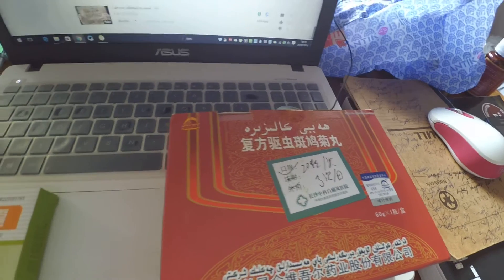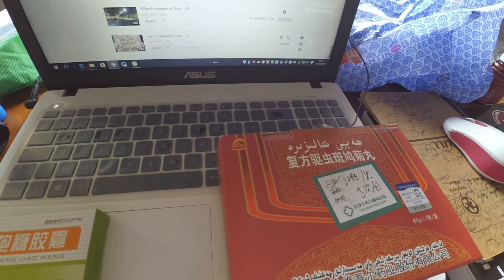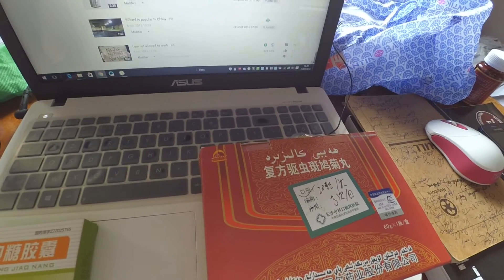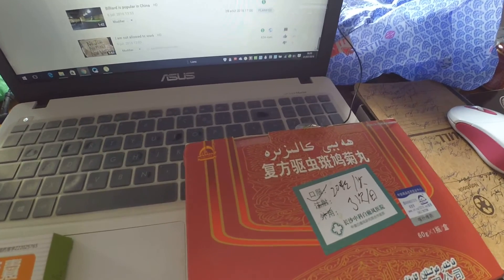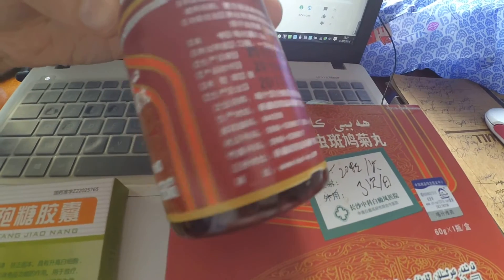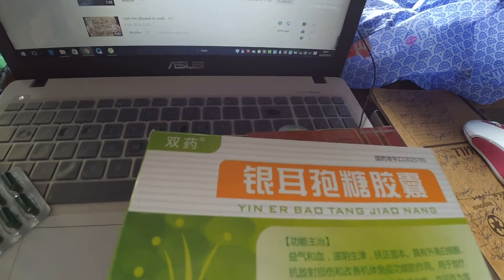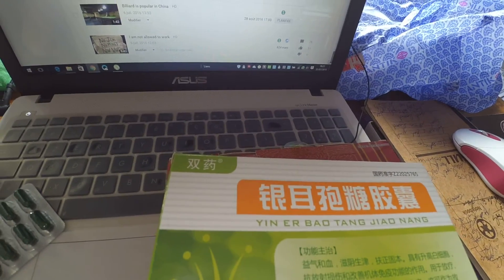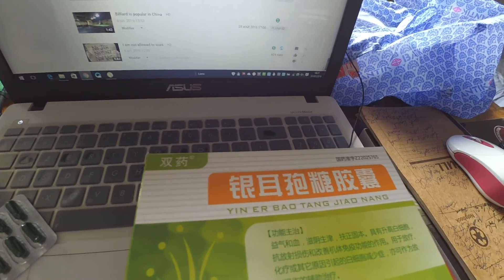Traditional Chinese medecine to treat vitiligo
You have vitiligo: follow a strict diet (no gluten, no dairy, no alcohol, no coffee), take Chinese medecine (see previous video as well), go outside in the sun.

Xinjiang Medecine name: 复方驱虫斑鸠菊丸
It is made from red date extract and helps to repigment fast.